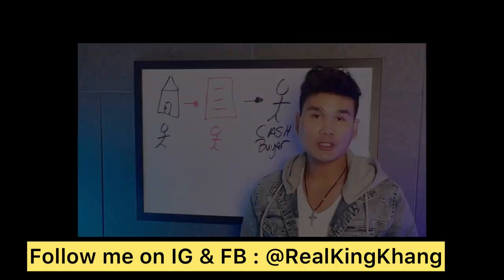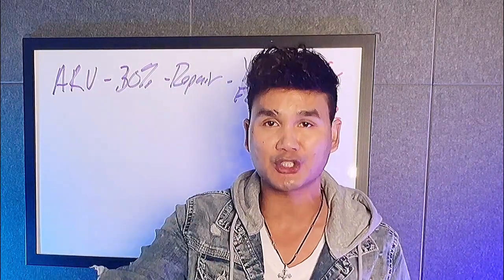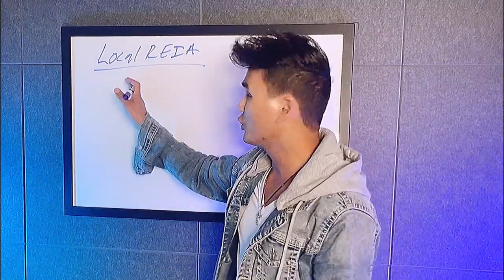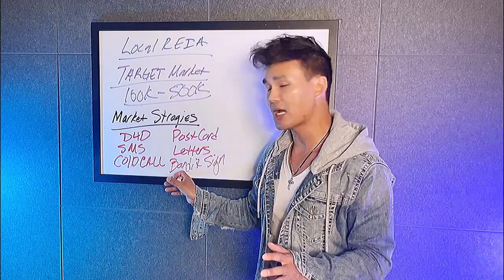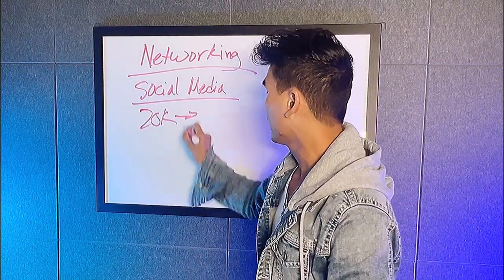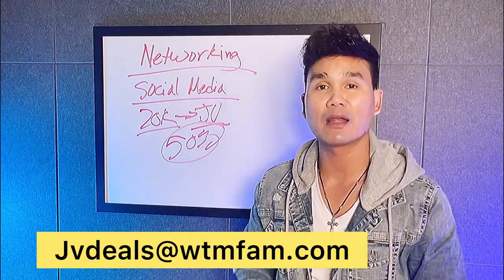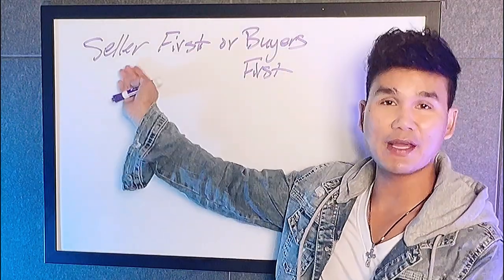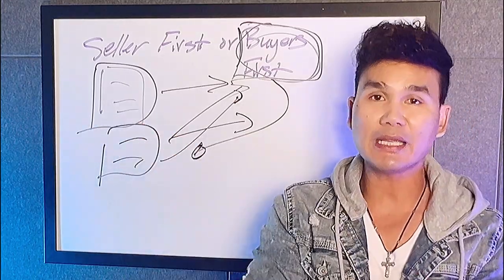Wholesaling Real Estate 101 | How To Get Started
Need help getting started here is a 15 min Free training that I put together for ya.

Here is the #1 Company That I Use To pull my motivated sellers lead and cash buyers List: Get 7 Days FREE Trail

Get Your LLC Set Up By A professional that I use

I Communitcate Directly With You!

About Khang Le:
Khang was born and raise in Vietnam. Came to America at the age of 9 with nothing but the cloth on his back. He dropout of high School at 17 realizing that you was not good in school and that he was not going to pursued college. Meet his wife Loan at the age of 18. He move into a little shed behind a Mobi home Park and stayed there for 5 years (from 18-23). Got a job as an orthotic grinder Making $8.50/hrs. He work hard and save most of his money waiting  for opportunity. He got into real estate at the age of 27. Started out as a Rehabber.
After a few years of fixing and flipping Khang’s almost lost everything. He then discovered wholesaling and close his first wholesale deal in 7 days and made 28k. That was the beginning of his Wholesaling Real Estate journey. Now He has system and team in place which help him to scale to 6 figure/month wholesaling real estate 100% Virtually.

1) Believe it Possible
2) Believe you can do it
3) Take Massive ACTION

- “Entrepreneurship is living a few years of your life like most people won’t, so that you can spend the rest of your life like most people can’t.”

-To Your Journey!